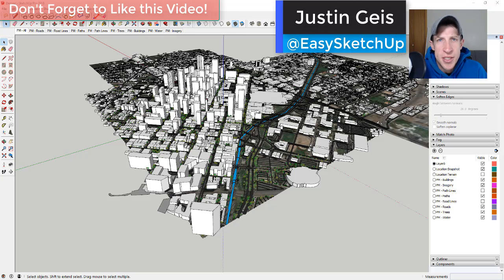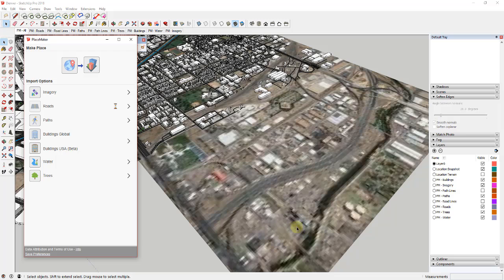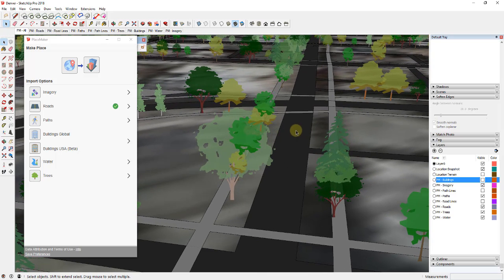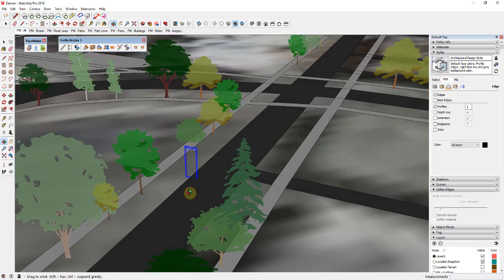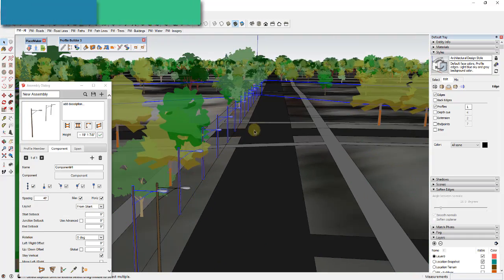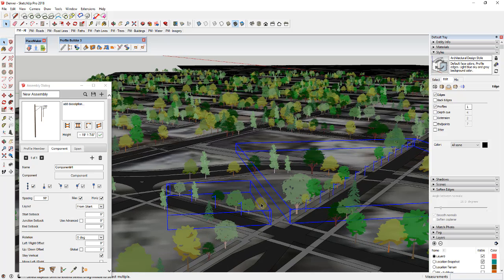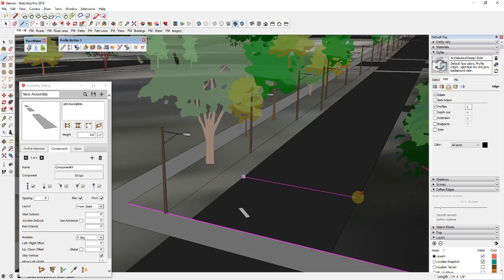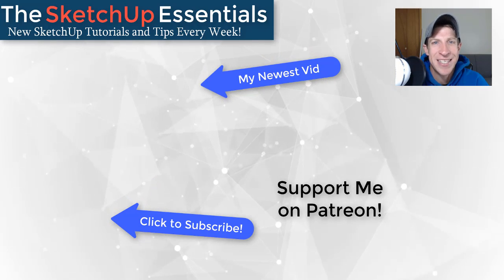EASY CITIES and PROFILES with Placemaker and Profile Builder for SketchUp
In this video, learn to use the SketchUp extensions Placemaker and Profile Builder to easily create cities, then detail them out using Profile Builder's smart profiles! Adding things like road striping, light poles, and much more is much easier when using Profile Builder because you can add them along multiple paths, adjust spacing, and more!